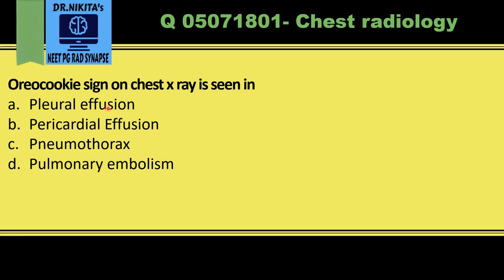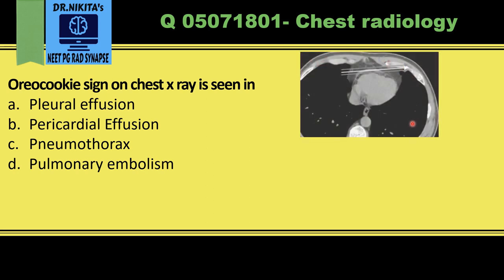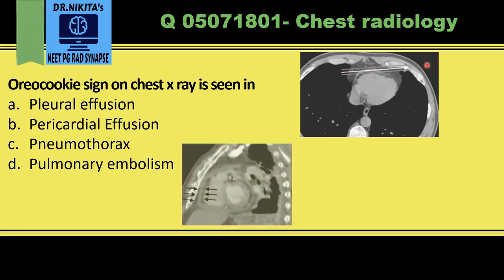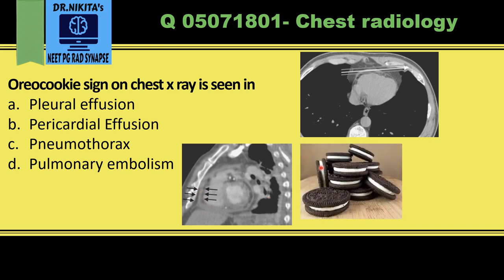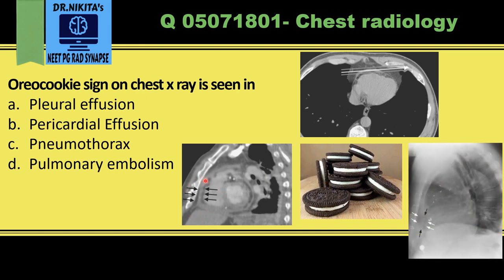Oreocookie sign- Pericardial effusion